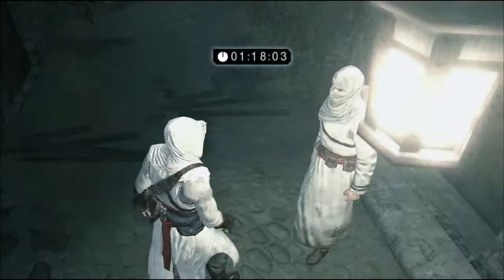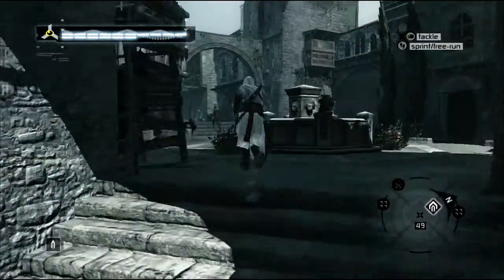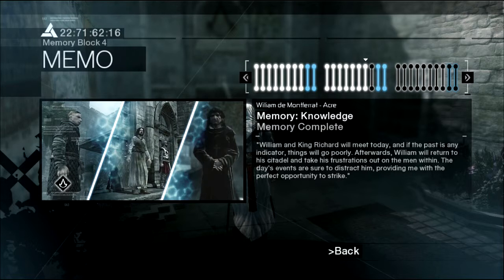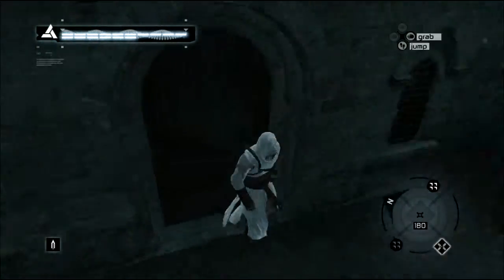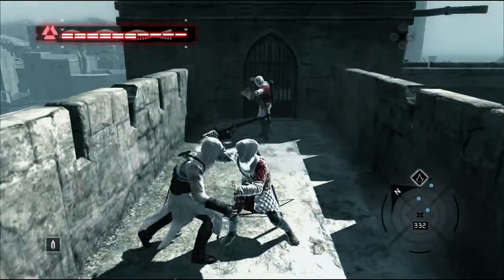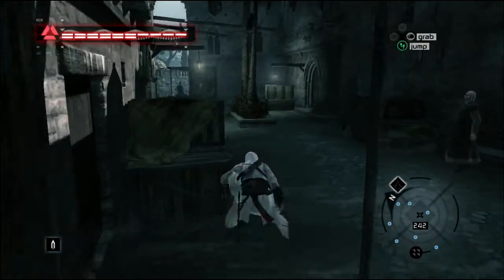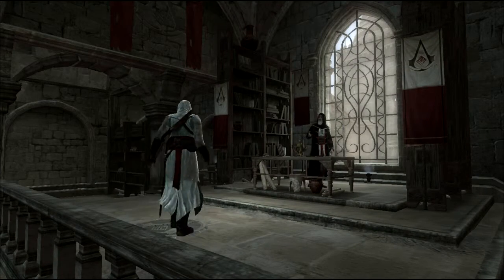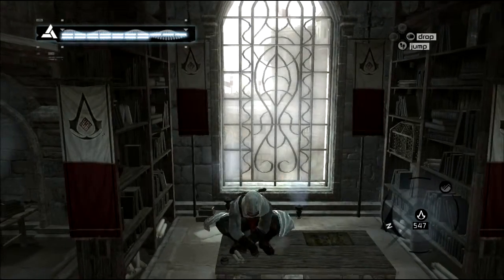Assassin's Creed: Walkthrough [Pt. 12/22 Memory Block Four 4/6]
Hey everyone! Here is part 12! Please let me know how I can improve!

In this series I will be collecting all the flags and killing all the optional Templars as well as all the viewpoints. I will also aid those with an Xbox 360 get all the achievements for this game.

Collecting the flags and killing the optional Templars will be separate videos and I post a link to them in all my descriptions of this series once I post them